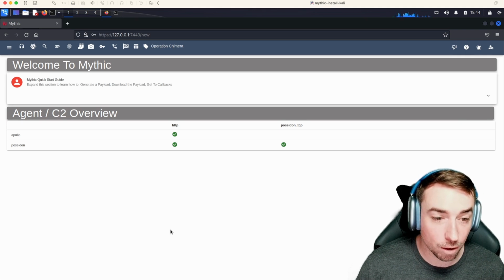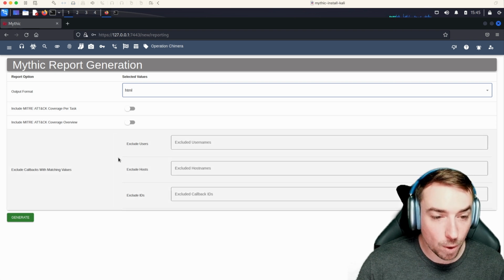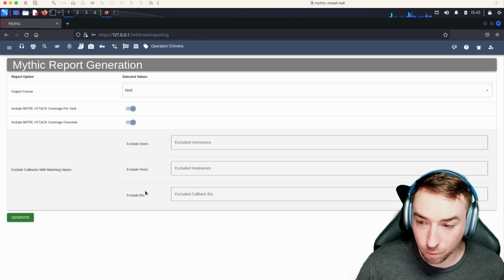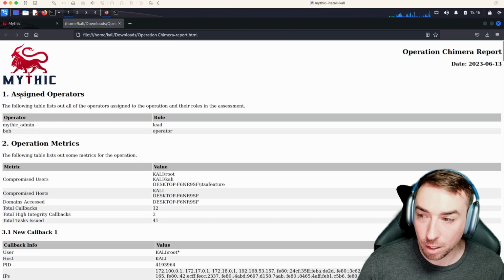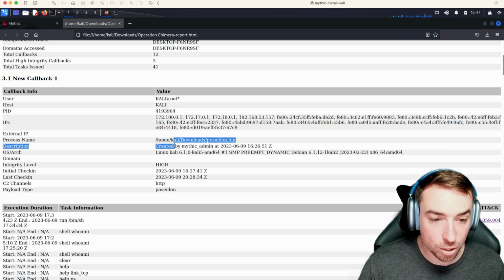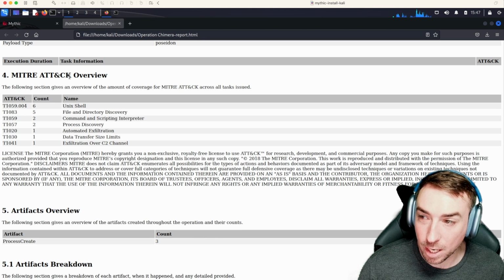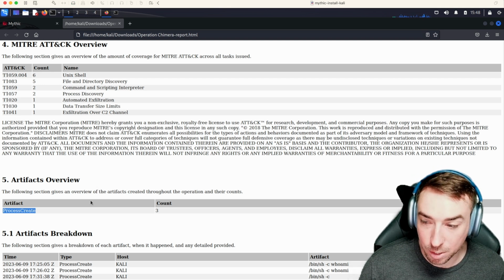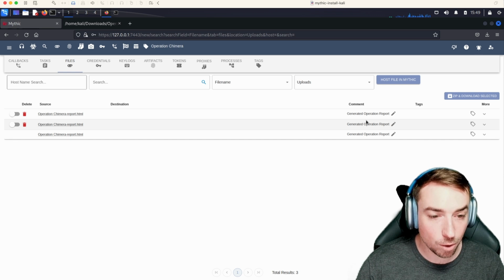Mythic Operator Video Series — Reporting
This video describes how to generate reports, include/exclude specific data from the report, the overall flow of the report, and where to find prior reports.